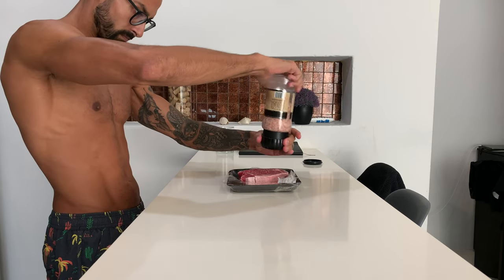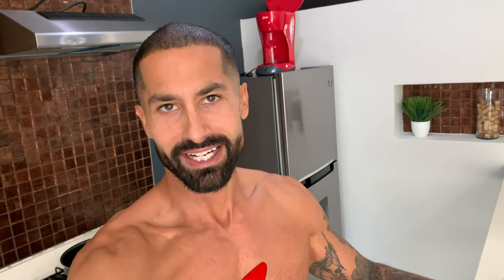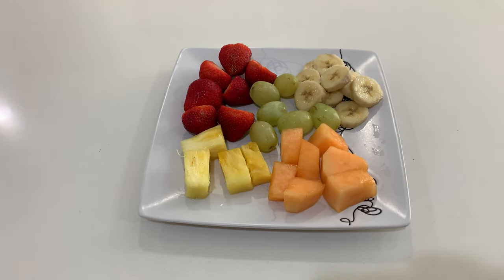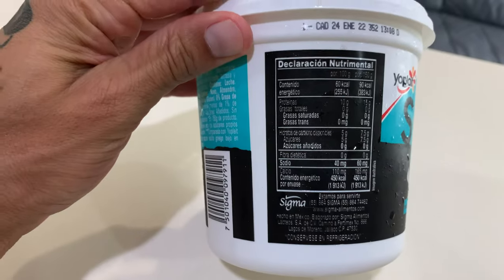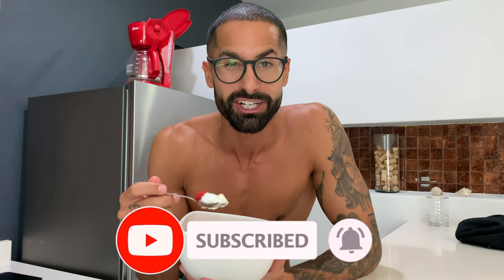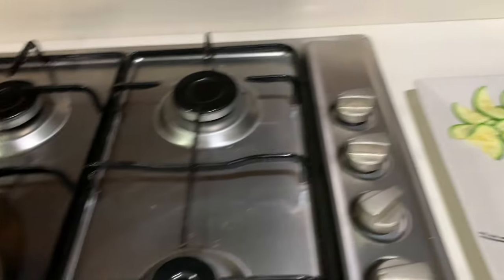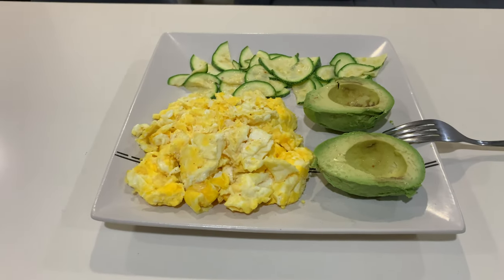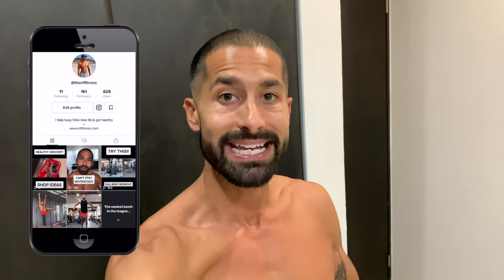FULL DAY OF EATING FOR FAT LOSS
My name is Marcus, I’m the founder of N1 Fitness and a self-identified former chubster. My fat loss journey began after gaining 50 lbs, leaving me feeling completely uncomfortable in my own skin and unhappy when I looked in the mirror.

I’ve always loved sports and grew up being very active, but when I hit my 20s my lifestyle changed and I wasn’t as active as I had been. Yet, I continued to eat the same way I always had and so imagine my surprise when my weight kept going up and my energy for all the things I loved doing went down!

After studying Human Kinetics at Capilano University, I created N1 Fitness. It became my mission to lose fat, improve my energy and perform my absolute best every single day. In short, I officially became my own first success story.

Fast forward to today, I have now successfully coached well over 300 folks in achieving their fat loss goals.

We make it easy for busy professionals to lose fat and feel healthy via customized nutritional coaching and workout programming.

We remove all the guesswork and build programs that work, no matter your schedule preference or lifestyle.

Or…